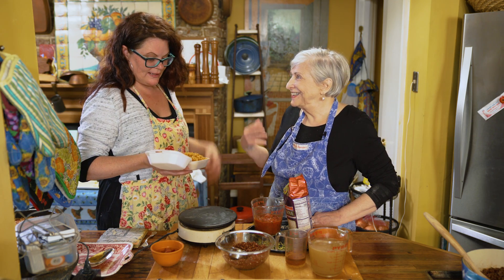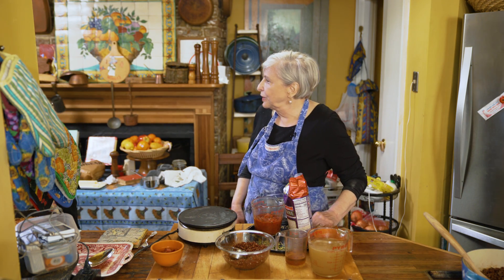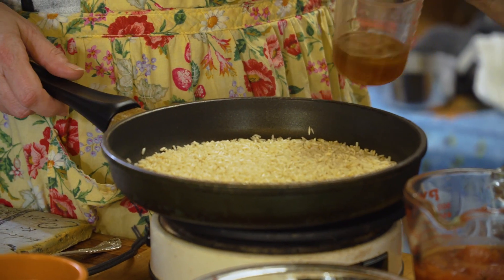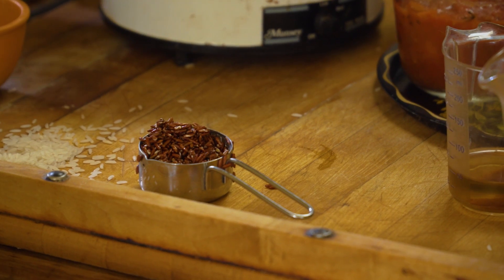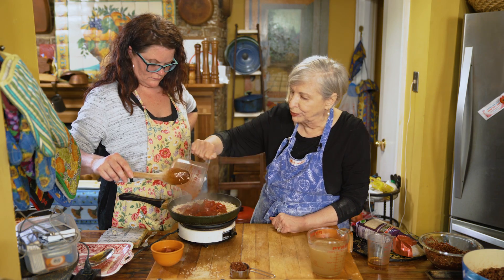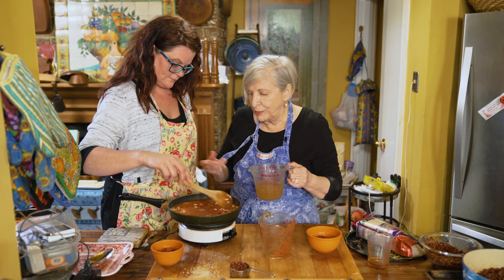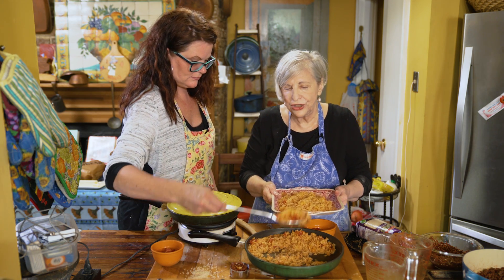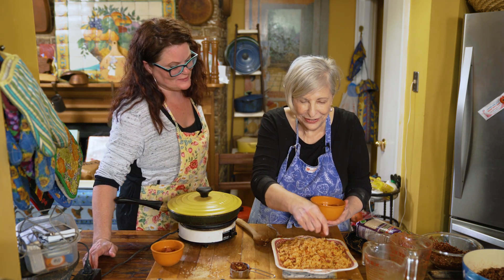Mastering the Art of Southern Cooking: Red Rice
Mastering the art of grandma’s biscuits with Nathalie Dupree and The Post and Courier's Stephanie Barna.